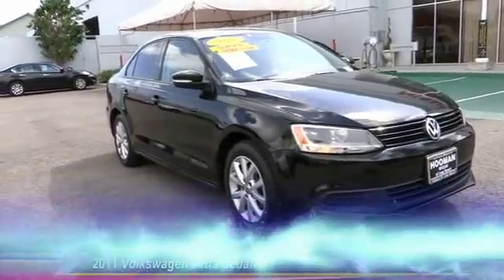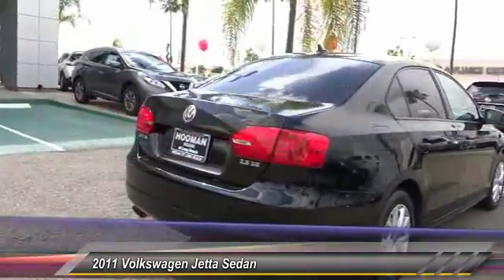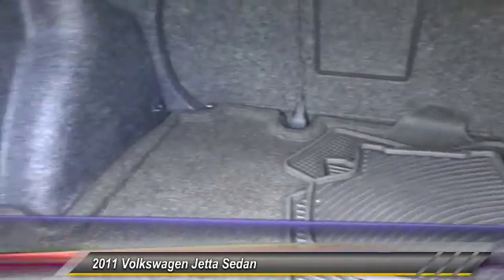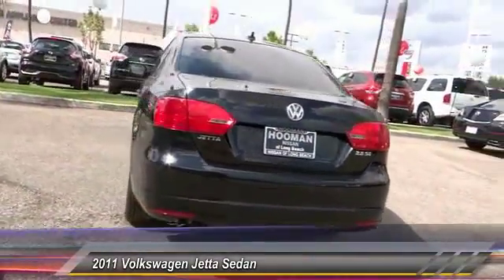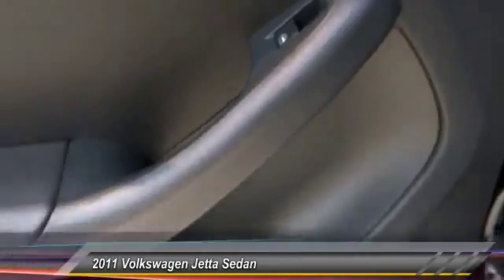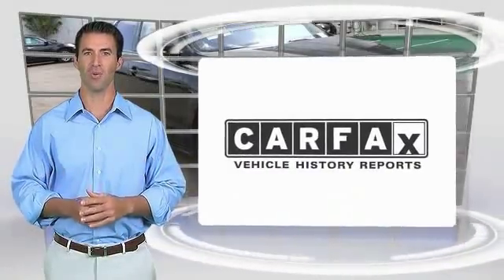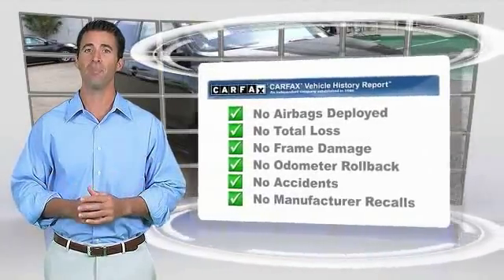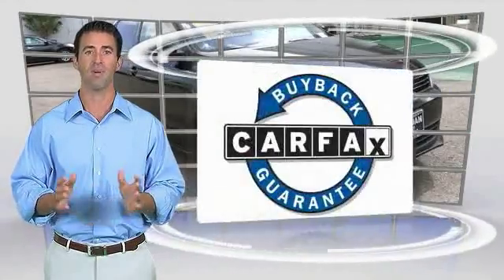2011 Volkswagen Jetta Sedan LONG BEACH,GARDENA,DOWNEY,TORRANCE,LOS ANGELES 15N1107A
2011 Volkswagen Jetta Sedan  4DR AUTO SE PZEV

Hooman Nissan
1800 East Spring Street

HOOMAN NISSAN PROUDLY SERVING LONG BEACH, GARDENA, DOWNEY, TORRANCE, LOS ANGELES, AND SURROUNDING SOUTHERN CALIFORNIA LOCATIONS. THIS BLACK 2011 Volkswagen JETTA SEDAN IS EQUIPPED WITH A 2.5L DOHC SMPI I5 PZEV engine, AUTOMATIC TRANSMISSION, AND RECEIVES AN ESTIMATED 24 City/31 Hwy MPG.